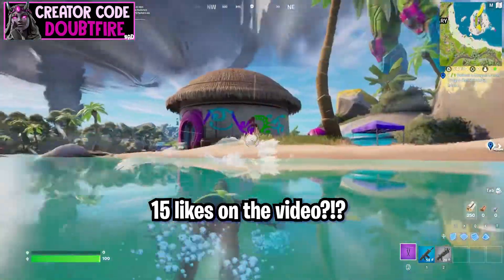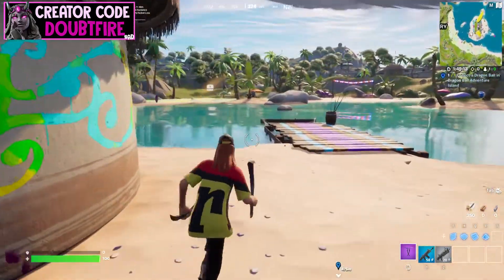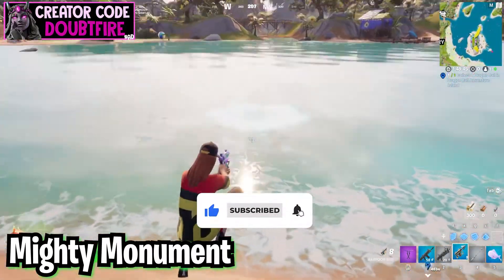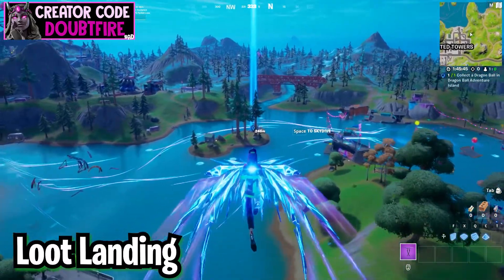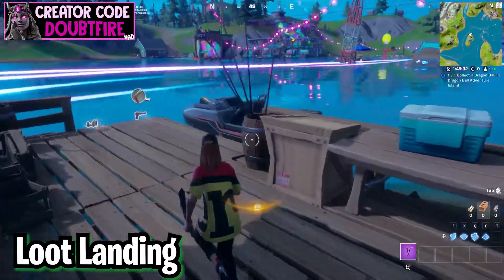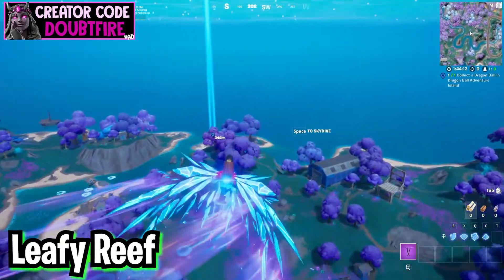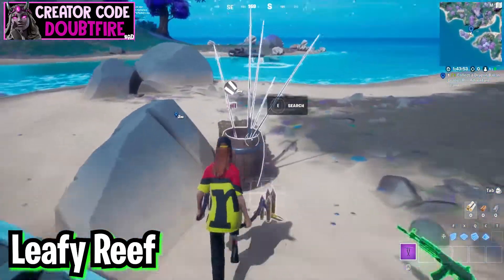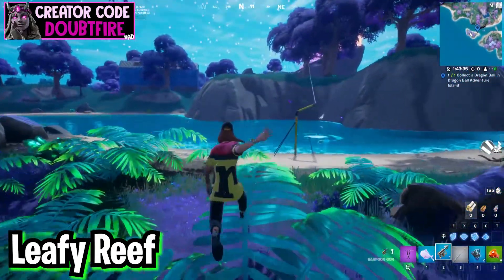Go Fishin at Leafy Reef, Mighty Monument, and Loot Landing - Fortnite Dragon Ball Quest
Make the most out of your day, everyday!

SOCIALS & MORE!